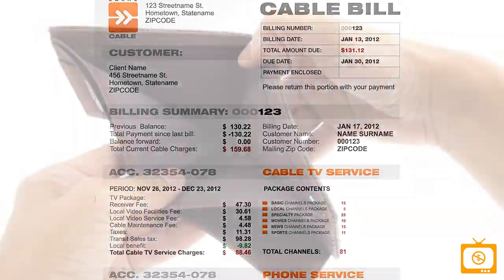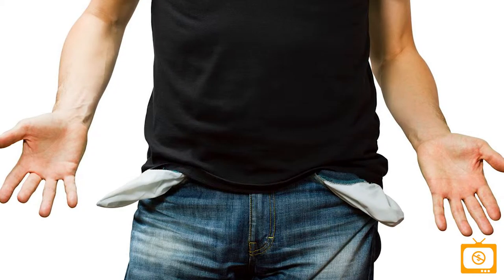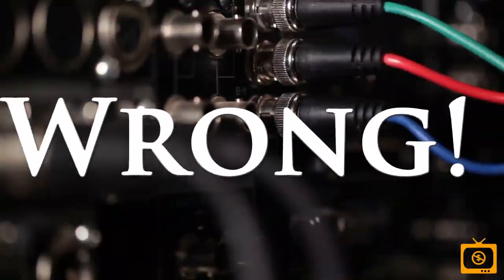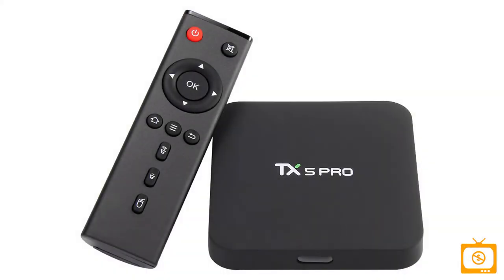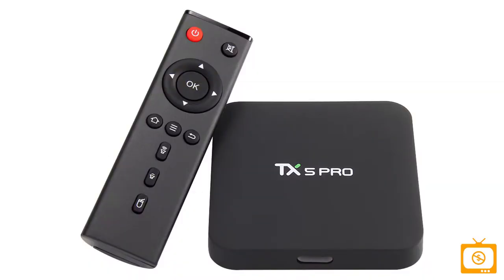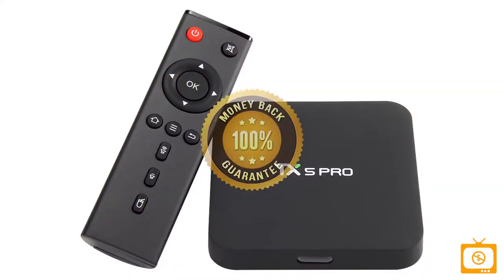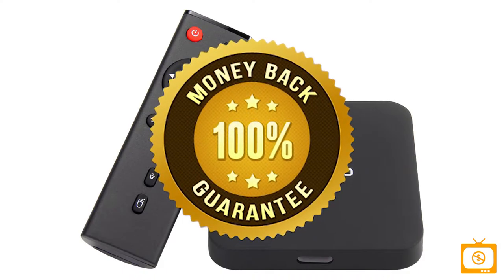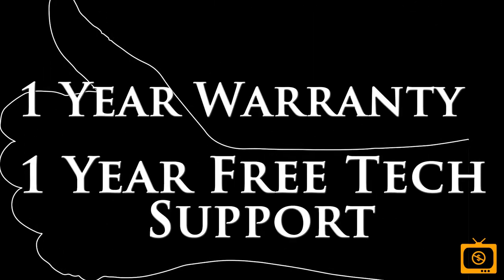Your Video Ninja - Commercial - DumpThatCableTV.com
Commercial created for DumpThatCableTV.com.